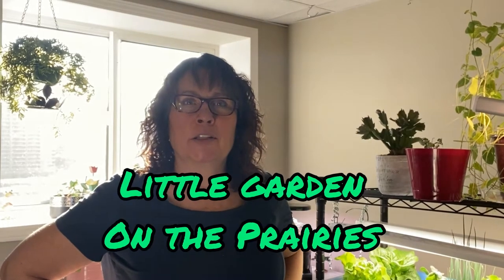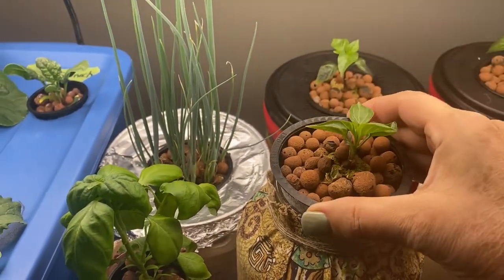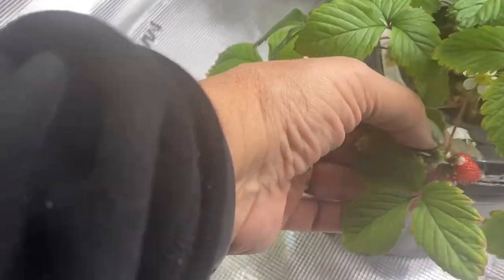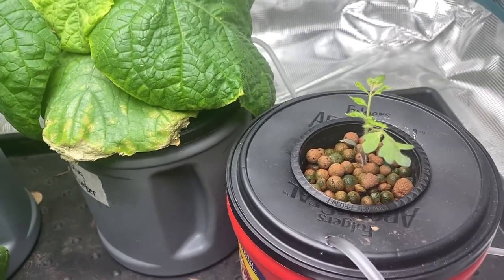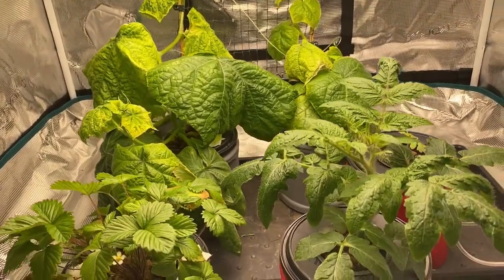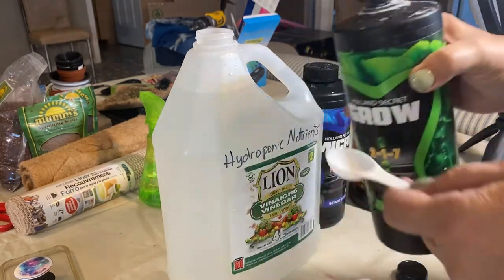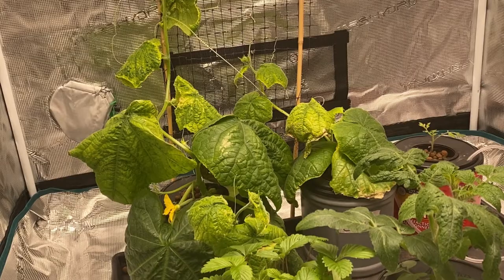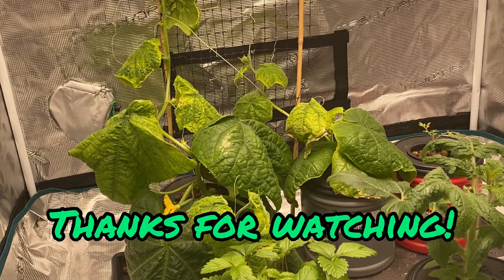Indoor Gardening Update - Why are my Cucumber Leaves Turning Yellow??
In this video I will give you my indoor gardening update.  Lettuces, peppers and Aerogarden tomatoes are doing great.  Sadly the cucumbers in my new grow tent are not looking good - so I need to quickly remedy this problem and try to save the cukes!   Welcome to the Saskatchewan Prairies, Growing Zone 3 - Canada! On my channel you will learn about cold climate growing techniques, indoor gardening during long cold winters and see what's cooking in the Little Garden Kitchen!